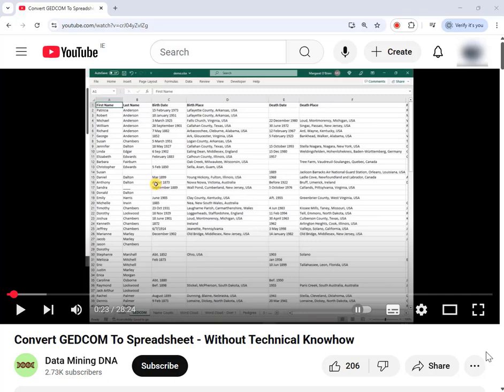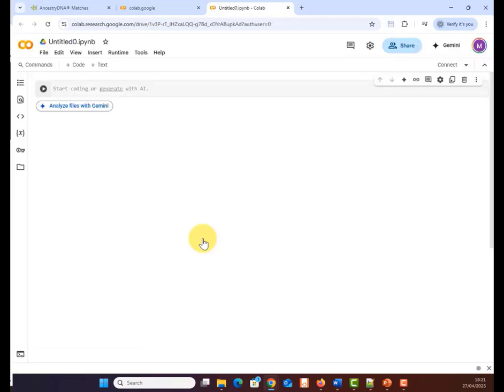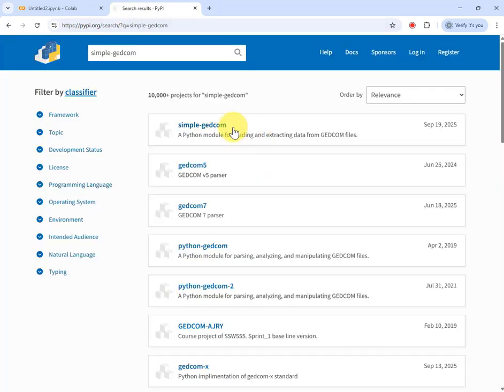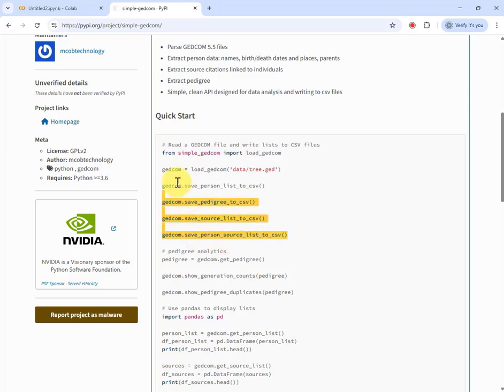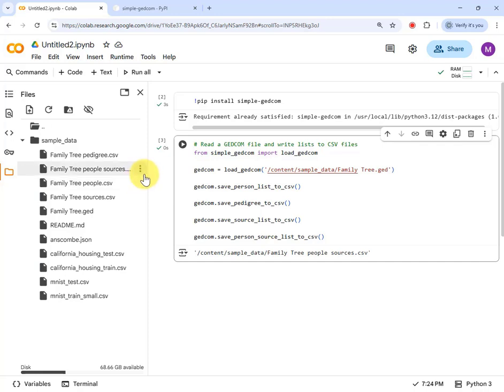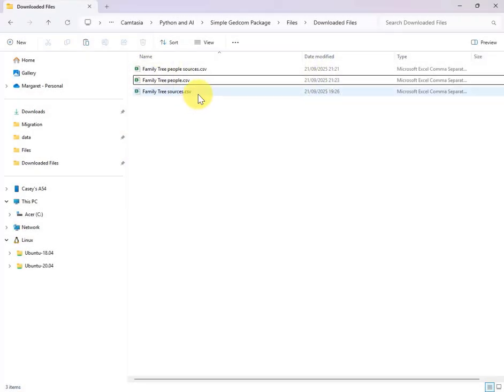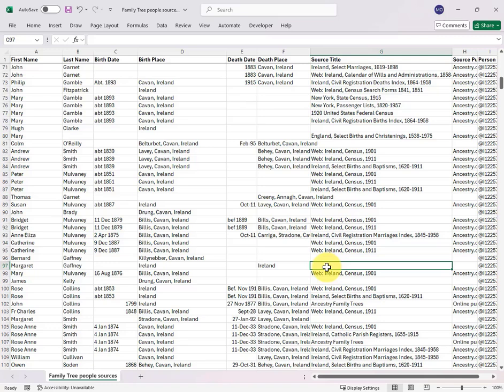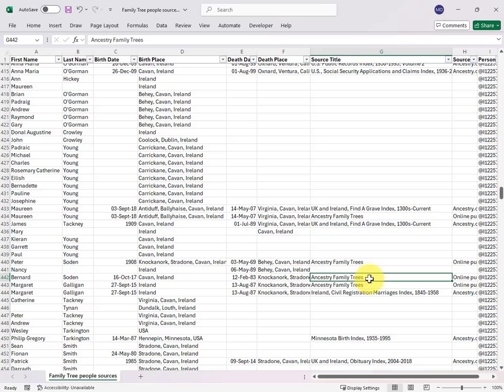Extract Family Tree Sources to a Spreadsheet with Simple Python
Step-by-step tutorial that shows you how to extract all source citations from a family tree and export them to Excel in minutes instead of hours of manual copying.

Timestamps:
00:00 - Introduction
00:49 - Download GEDCOM
01:15 - Launch Google Colab
03:10 - Run Code
08:23 - Person List
09:06 - Source List
09:40 - Person Source List
13:15 - Use Python to Analyze Family Trees